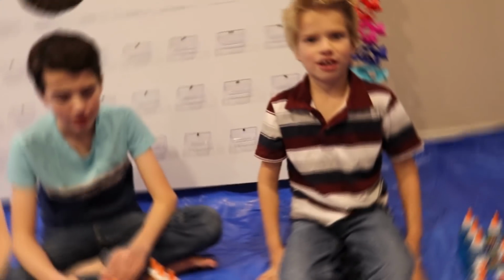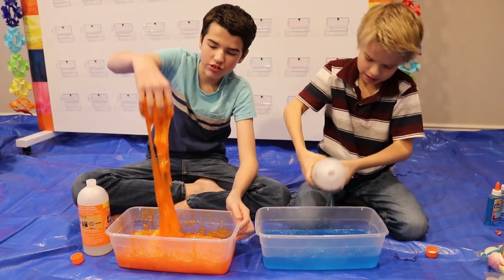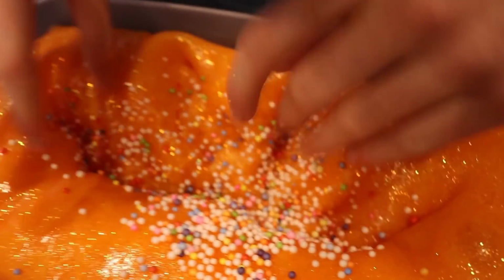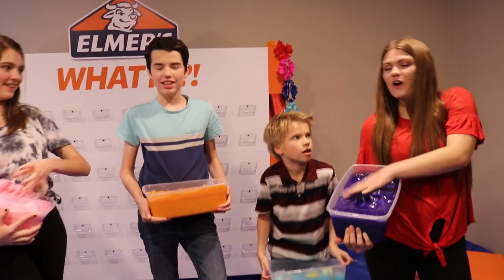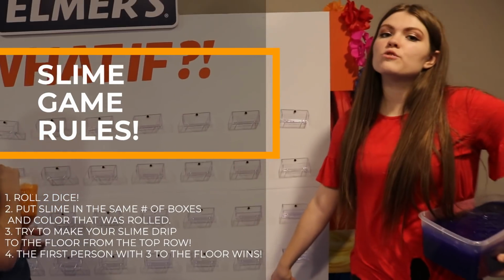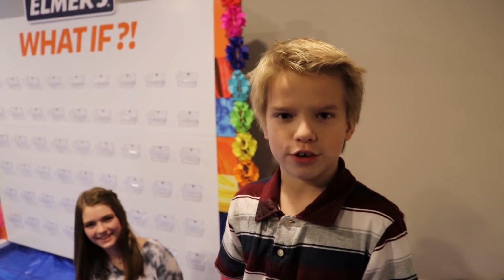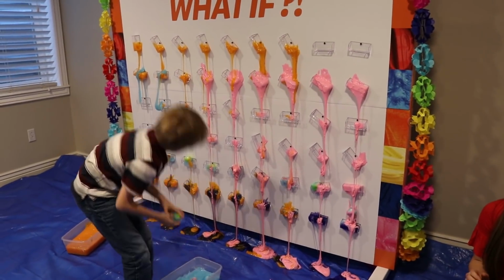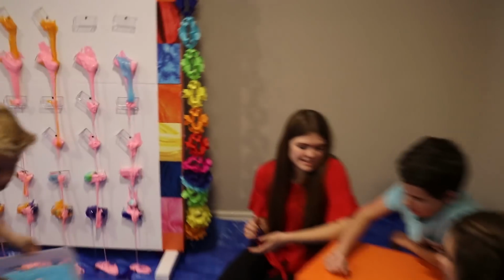SLiME TiME! Giant SLiME DIY Game Board Challenge! / Jake and Ty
In today's video Elmer's challenged us to the ElmersWhatIf slime challenge and we know its going to be AWESOME! Watch as we play a giant slime game! We were greeted by a game show host who showed us the game and when we saw the GIANT game board we were super excited to make slime and get playing! What If slime was the only winner? After making our slime we let Audrey and Jordan join us in playing the game. Roll the dice to see what color and how many spots you get to place your slime. The first person to dominate the top level and have their slime drop at least three spots wins the game. May the best slime win!

Jake and Ty are kid brothers who love playing games together, doing challenges, building forts, experimenting with science, doing skits and other family friendly activities for kids. Let them know what your favorite family fun video is down in the comments.

-Jake and Ty